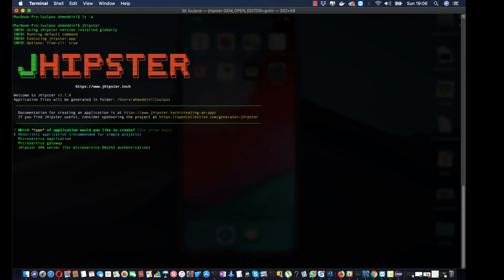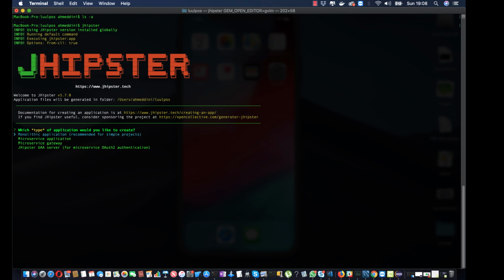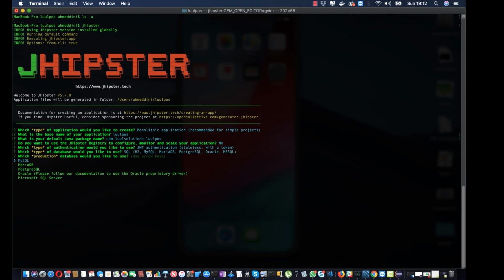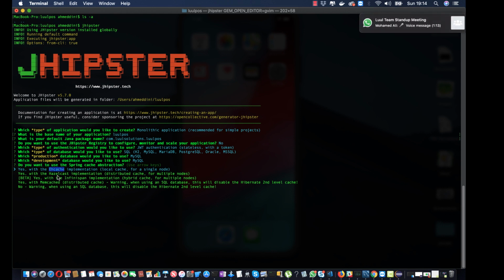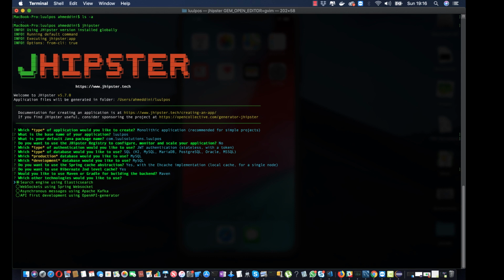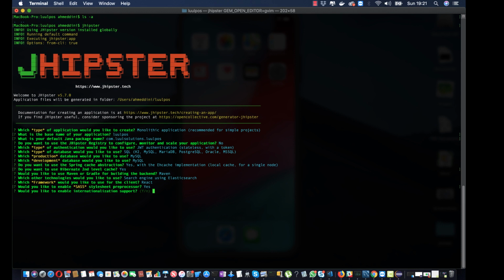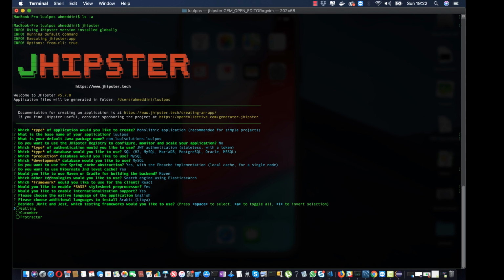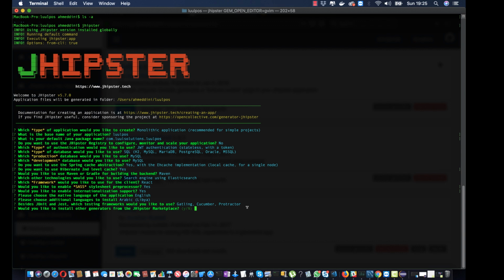2. Generating Jhipster app, explains Jhipster Modules (Part 2)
Part 2 Generating Jhipster app, explains Jhipster Modules